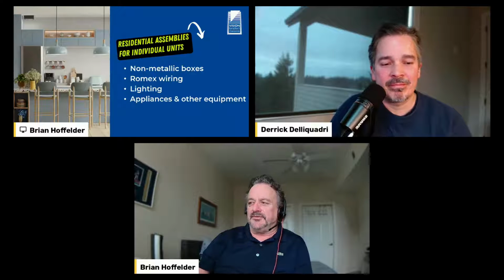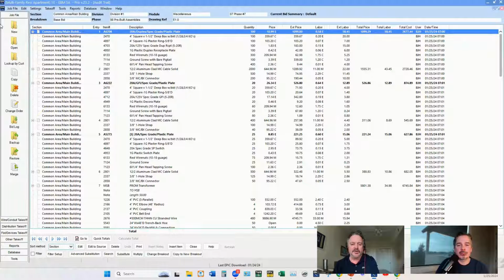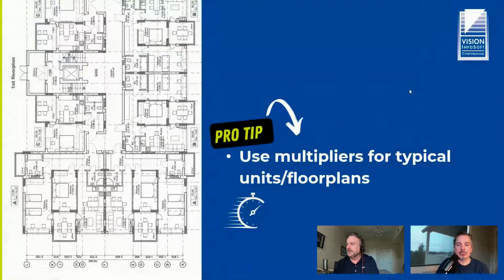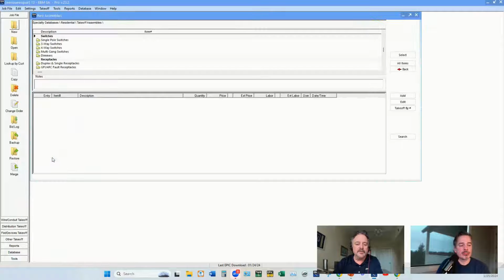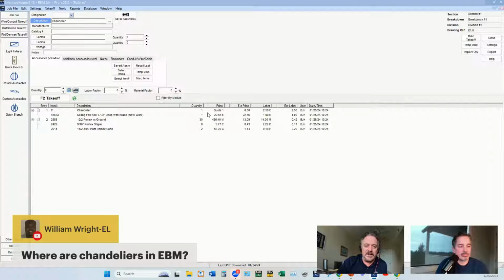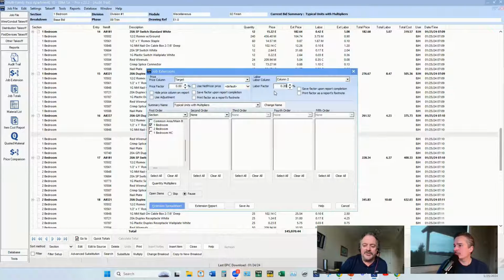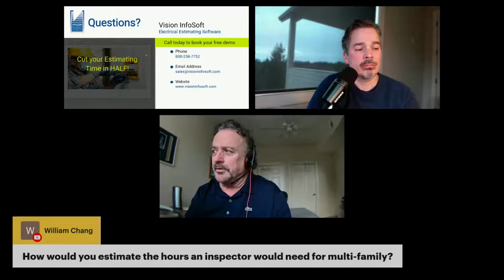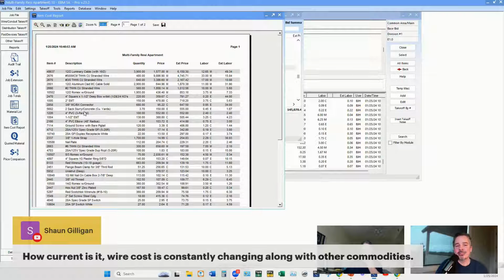How to Create Electrical Estimates for Multifamily Projects Quickly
Multifamily construction projects are on the rise, reaching new heights late in 2023. But getting in on that building boom may mean you need to create electrical estimates with new and unfamiliar requirements. While winning new types of electrical jobs can be difficult, using a hybrid approach simplifies bidding for multifamily buildings.

00:00 Introductions
02:15 How to Estimate Residential Assemblies for Individual Units
07:29 Commercial Takeoff for Main Building(s) and Common Areas
09:32 Multiplier Pro Tip
13:11 Labor Factor Considerations
16:57 Q&A